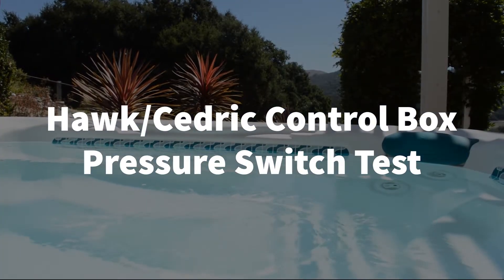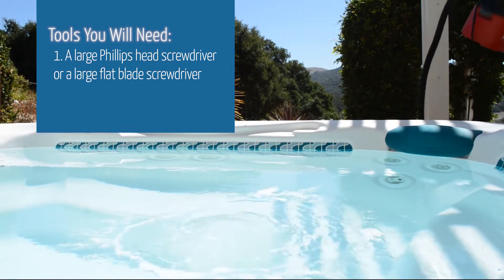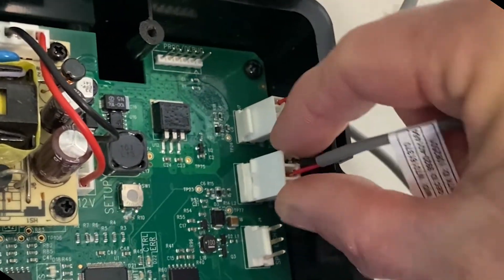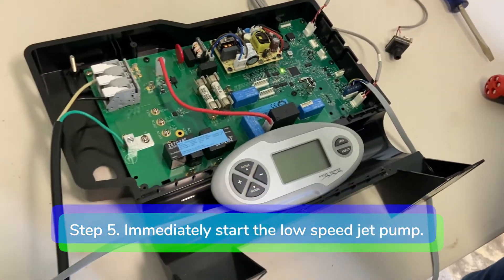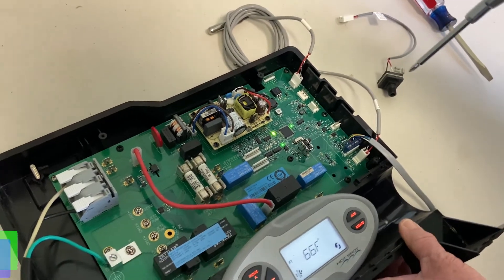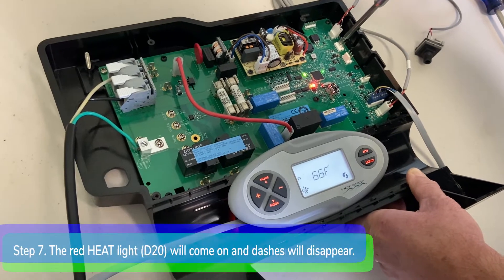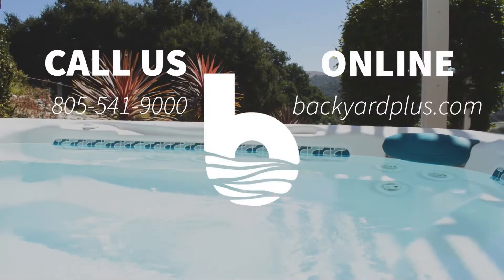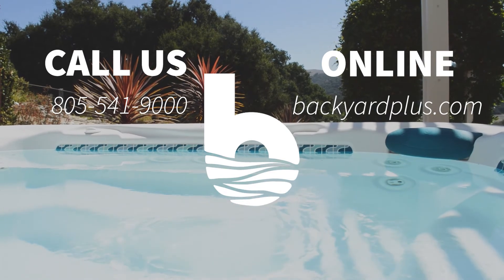How To: Test a Pressure Switch on a Hawk and Cedric Control Box in 8 Comprehensive Steps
In this video, we show you how to test the pressure switch on a Hot Spot and Solana spa with the 76840 Hawk control box or the older 73859 Cedric control box. Please visit us at backyardplus.com for all your OEM Hot Spring, Tiger River, Limelight, Hot Spot and Solana replacement parts.

Use our parts finder serial database to help identify parts that belong to your specific hot tub make, model and year

For the best prices and service on all your Hot Spring replacement parts, check out To purchase the 73995 Pressure Switch please

00:00 Beginning
00:26 Tools you will need
00:36 Pressure switch error code
00:46 Disconnect power
00:56 Unplug the pressure switch and remove the filter
01:07 Reconnect power
01:20 Start the low speed pump
01:38 Jump the top two pins
01:57 The red HEAT light turns on and double dashes disappear
02:09 Repeat the test until the red HEAT light comes on